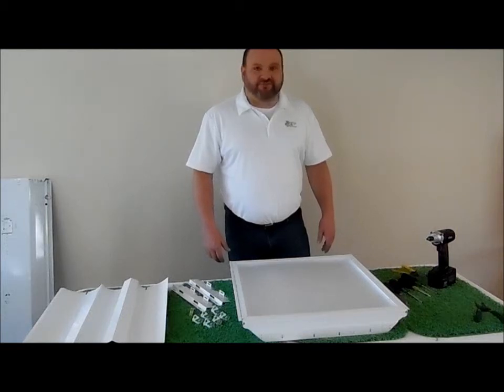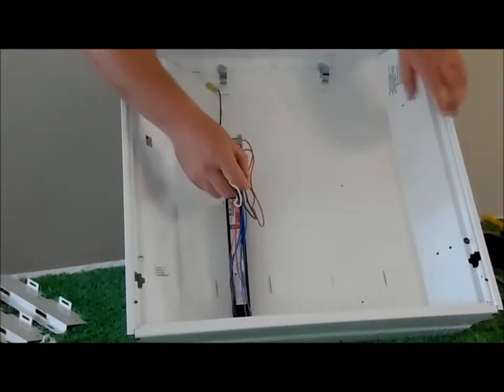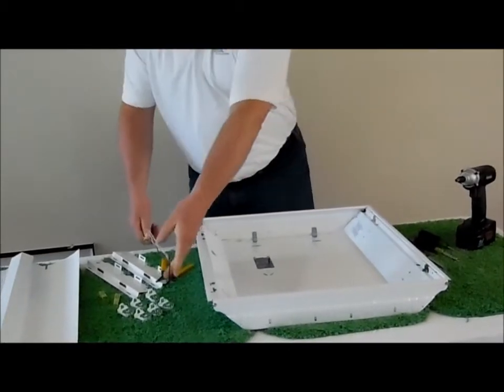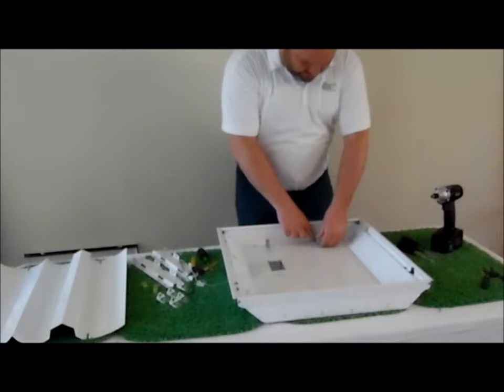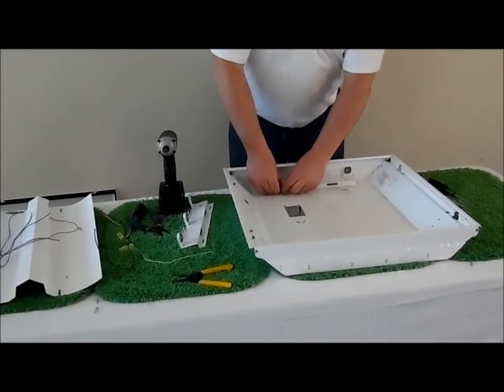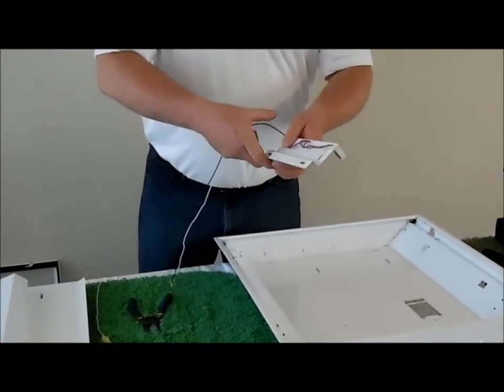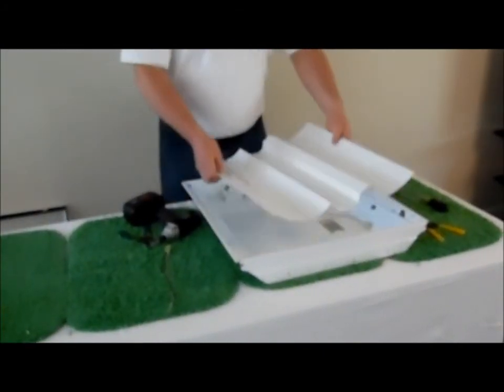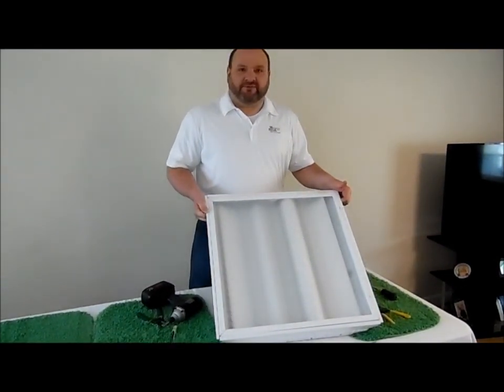2x2 U Bend Retrofit to LED T8 2 foot Tubes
This video will show you how to remove the 2 U bent lamps and fluorescent ballast and direct wire one end to power using 3 8 watt LED 2 foot tubes. Reducing you consumption from 56.3 watts to 24 watts.